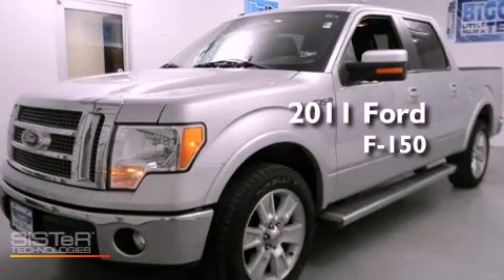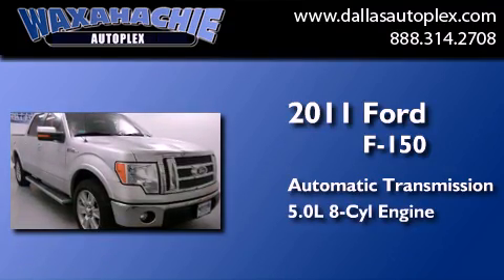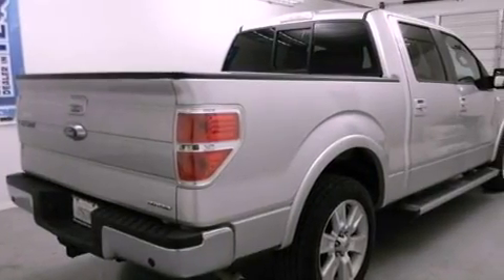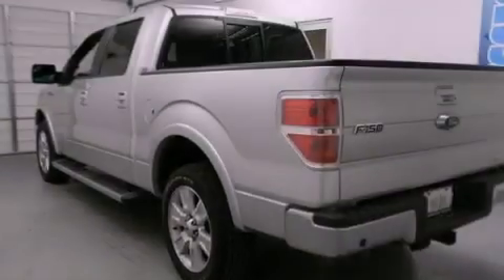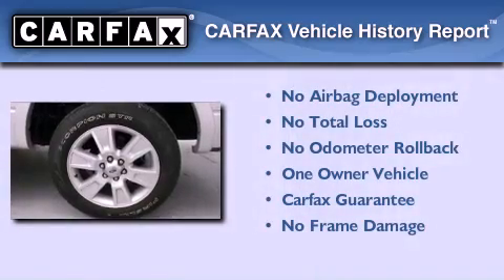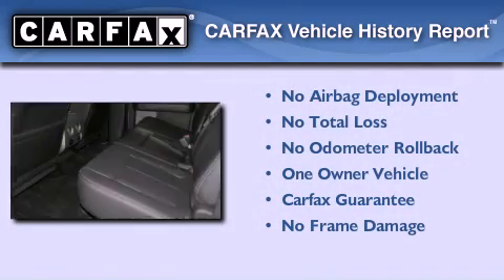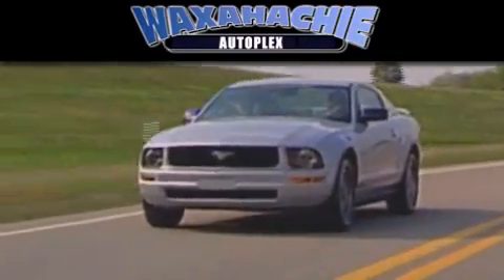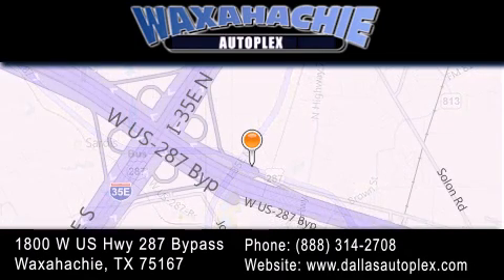2011 Ford F-150 Waxahachie TX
Year : 2011
 Make : Ford
 Model : F-150
 Engine : 5.0L8 Cylinder Engine
 Trans . : Automatic
 Exterior : Silver
 Miles : 16,001
 Interior : Black
 Stock : F155674A

 1800 W. US Highway 287 Bypass

 2011 Ford F-150 Waxahachie TX